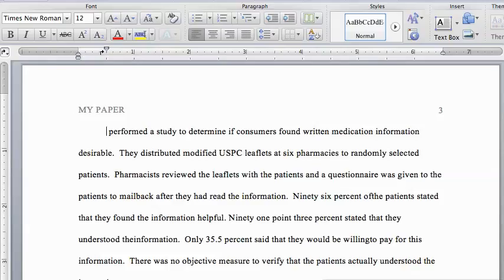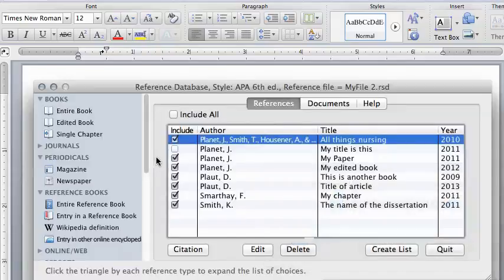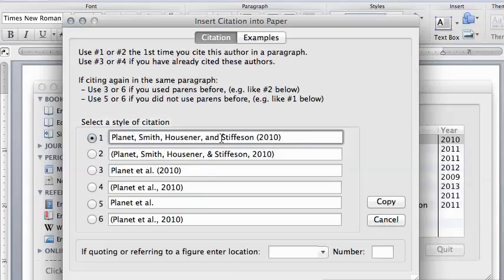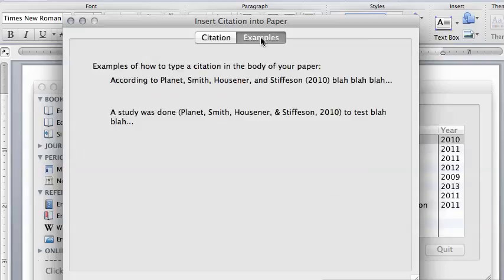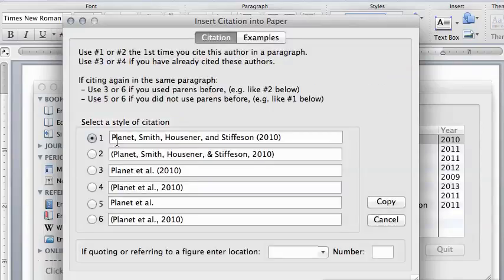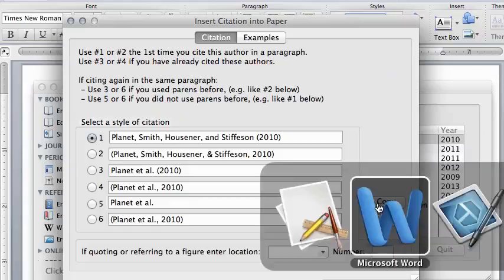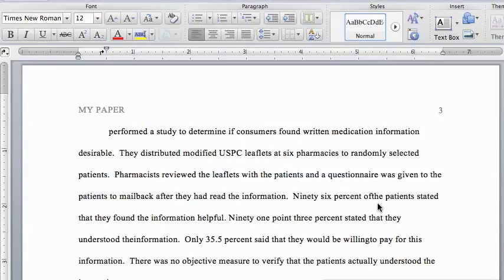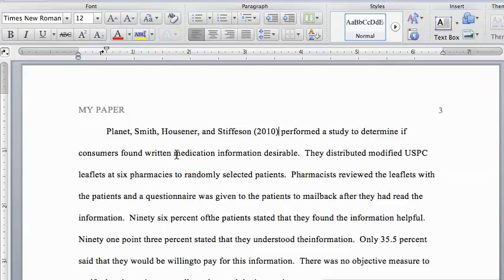Mac APA: Insert Citations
Insert APA Style Citations on a Mac using Reference Point Software